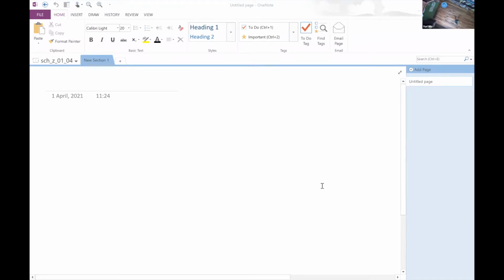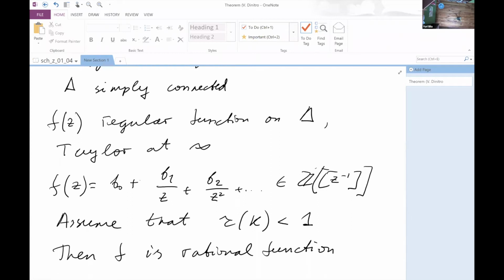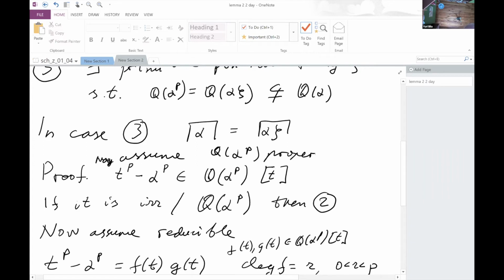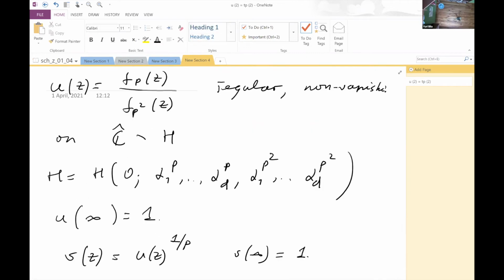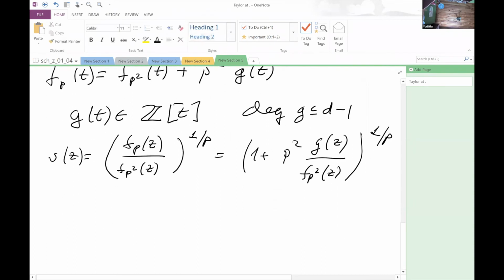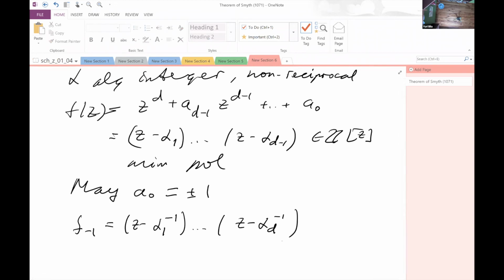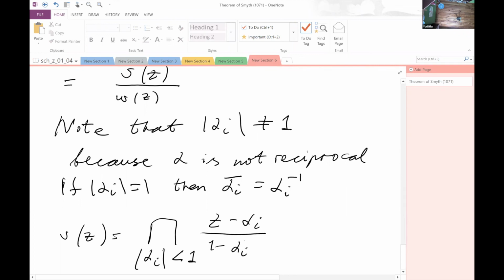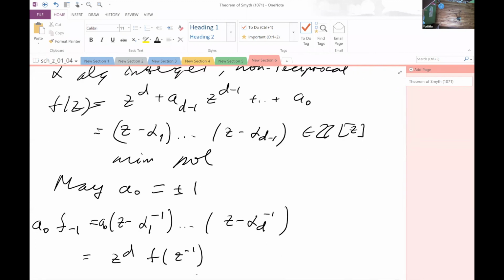SPARC lecture: Schinzel-Zassenhaus conjecture 4